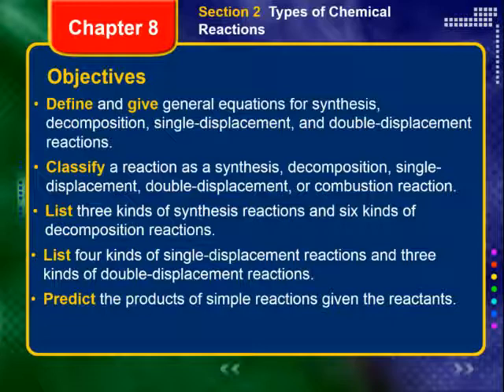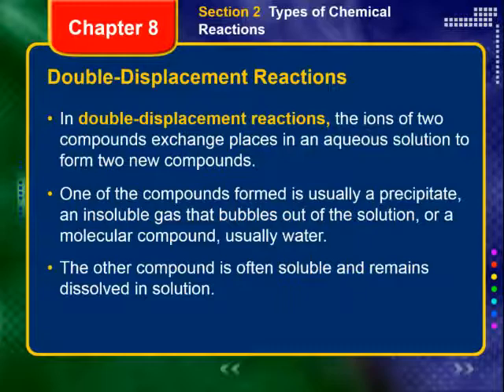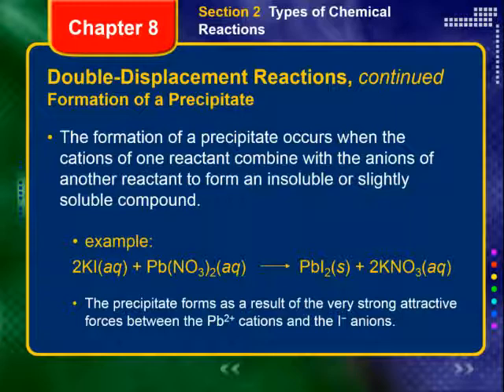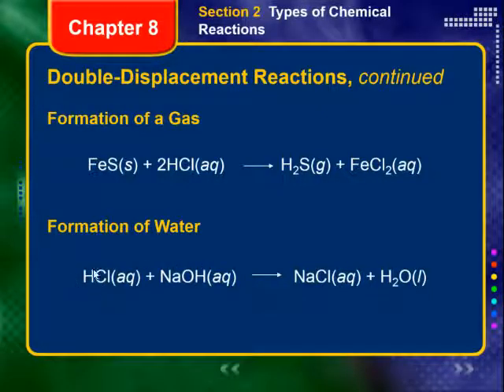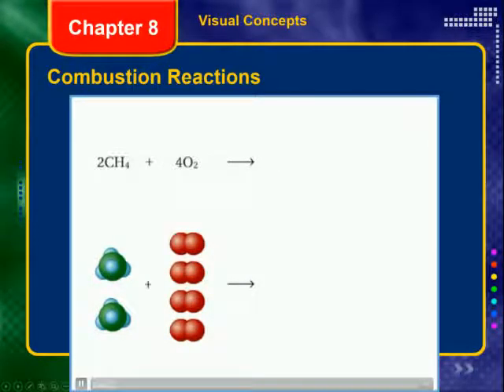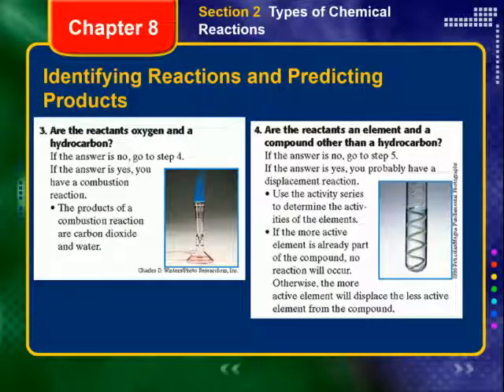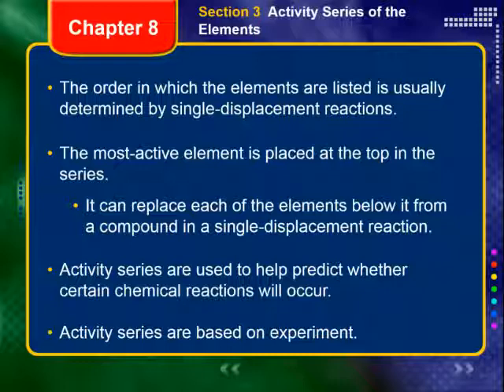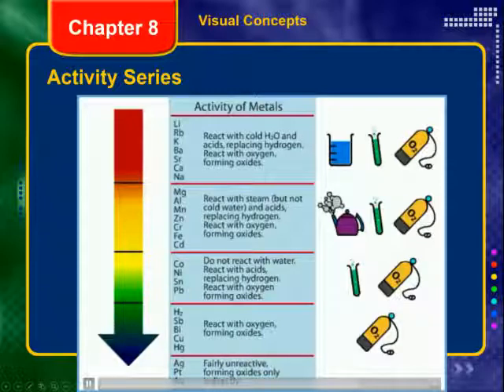Chem Ch 08-2&3 Video Lecture Pt 2